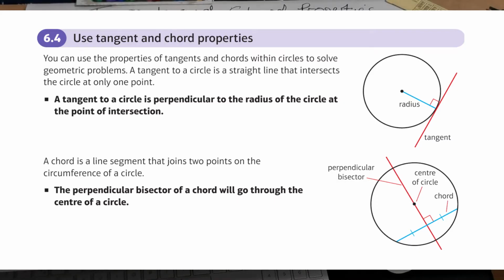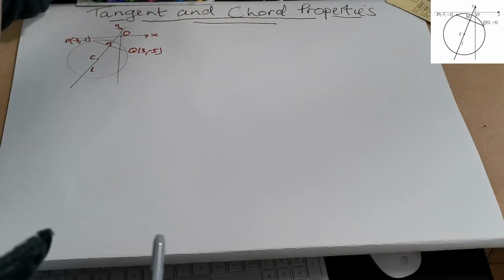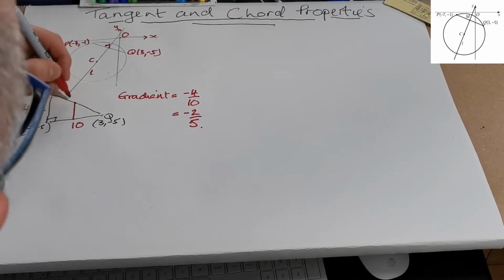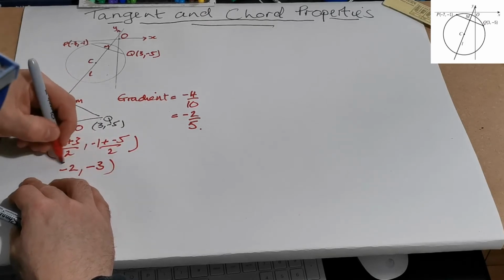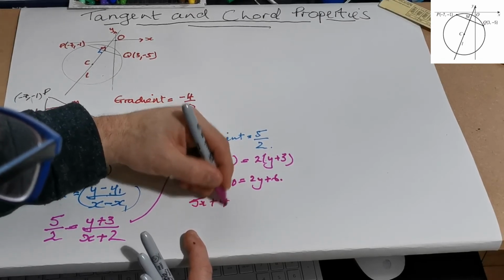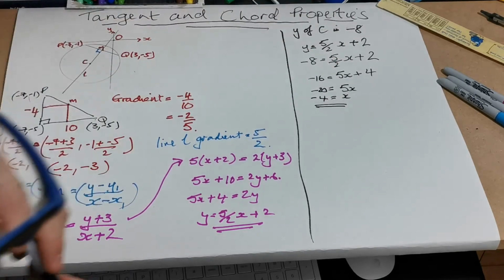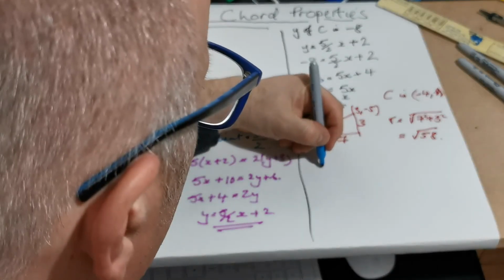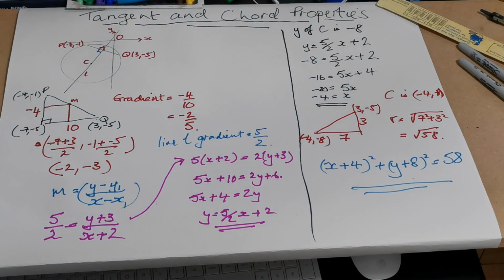Yr 12 Maths - Tangents and Chords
How the properties of tangents and chords can be used to solve circle and line problems.